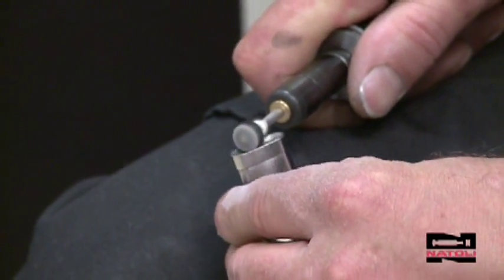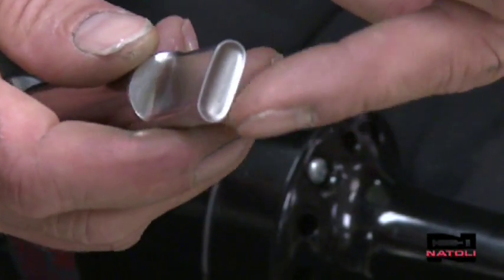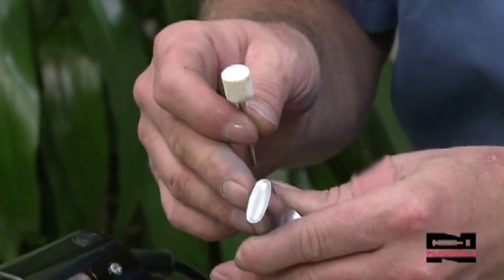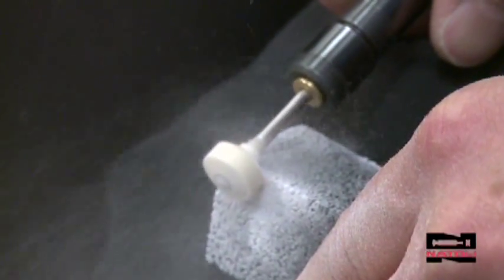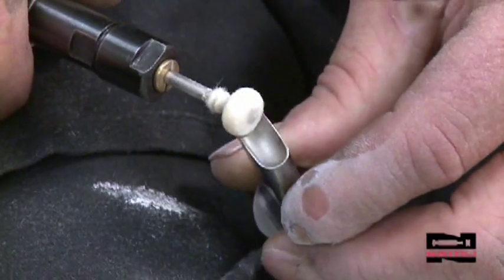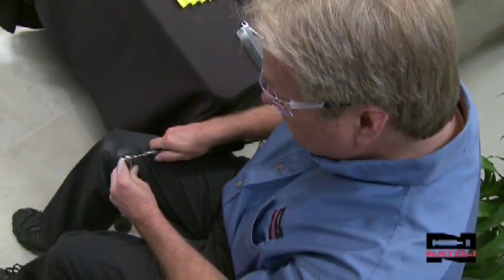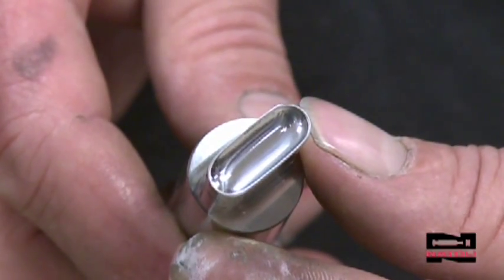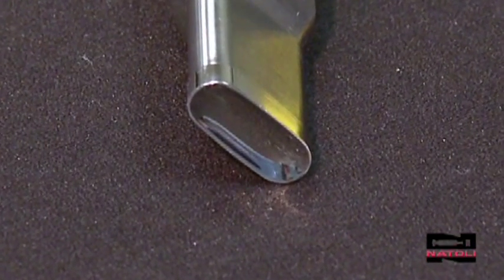Polishing with the Hand Polishing Kit for Non-embossed Punch Cups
The experts at Natoli Engineering demonstrate how to use the Hand Polishing Kit.